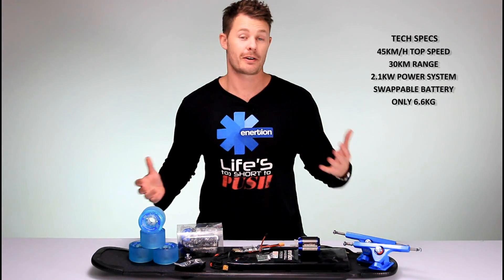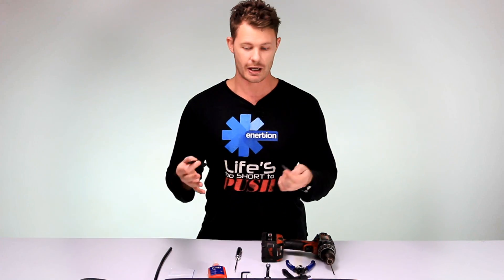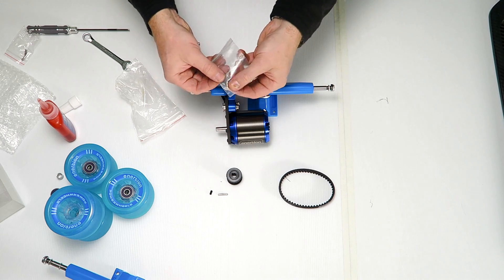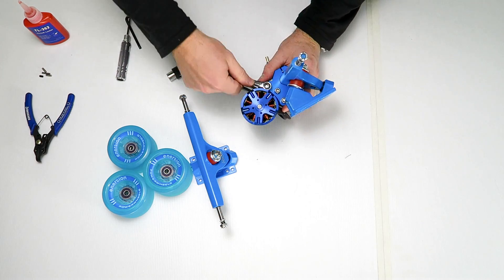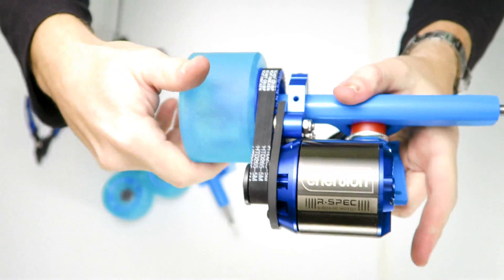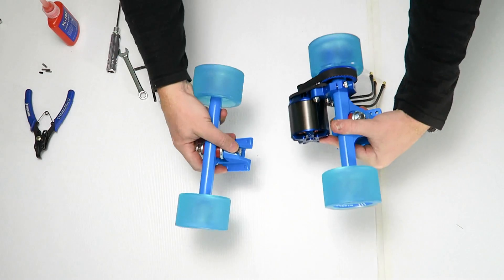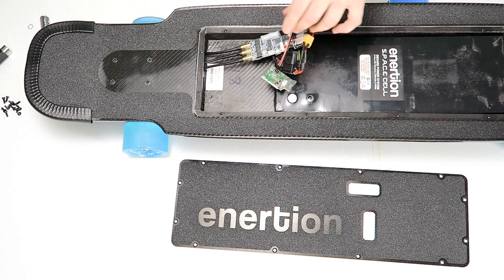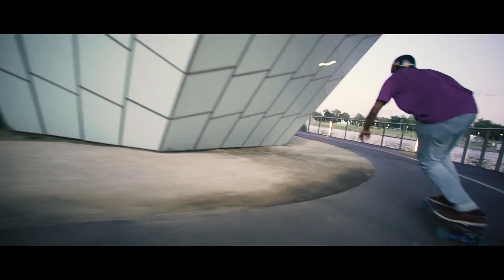Build electric skateboard in 12mins